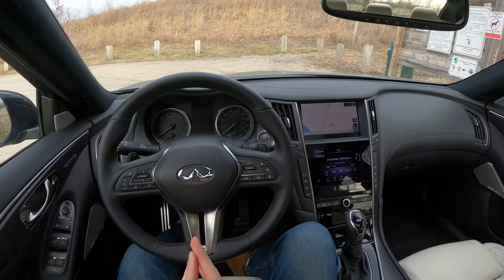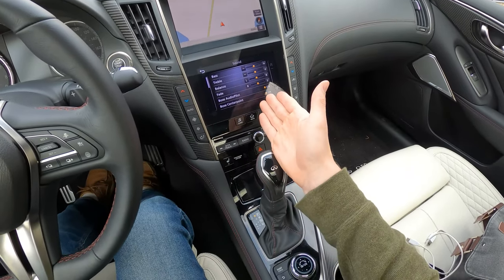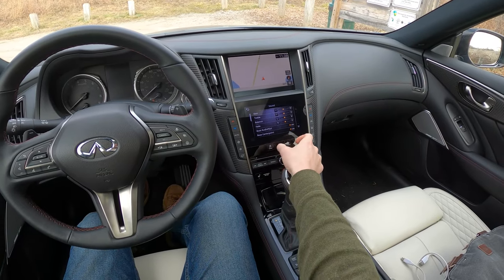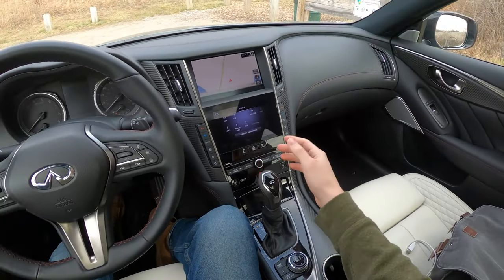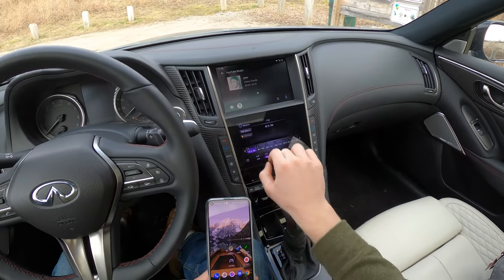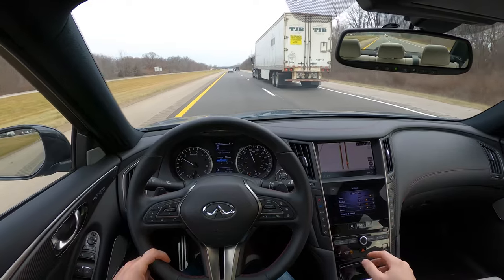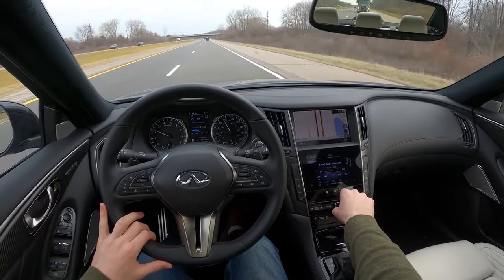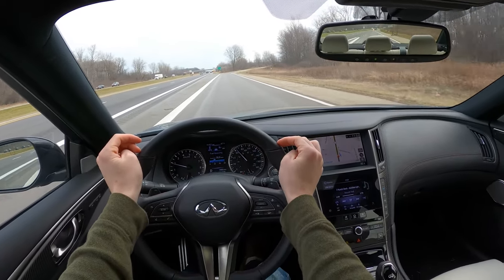2021 Infiniti Q50 – Bose 16-speaker Sound System Review | Apple CarPlay & Android Auto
The 16-speaker Bose radio in the Infiniti Q50 hasn't changed much recently, and its pretty average as Bose systems go. We do appreciate how Infiniti integrates Apple CarPlay and Android Auto with the two-screen layout.

Real-world highway fuel-economy test coming soon!
Full review also coming soon!

0:00 Infotainment, settings, Apple CarPlay, Android Auto
6:43 Chill
7:44 Classical
9:26 Heavy Rock
11:20 Bass test
12:23 Highway noise
12:42 Electronic w/ Vocals